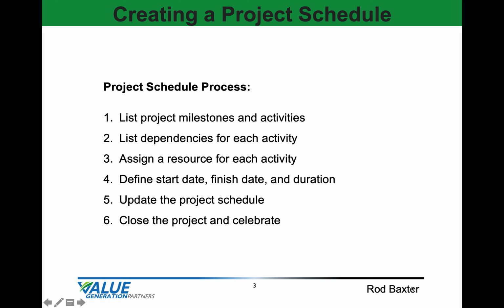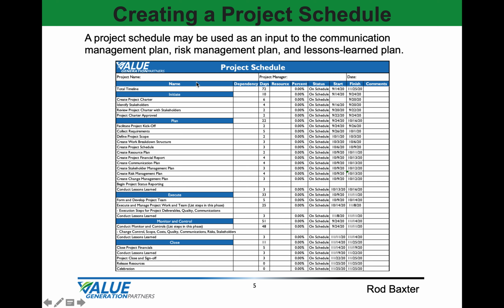Module 14 - Defining a Project Schedule - Value Generation Partners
This is a brief video about defining a project schedule, by Rod Baxter - VGP